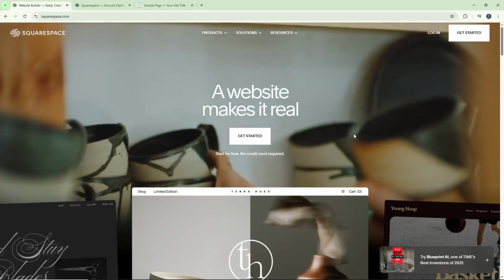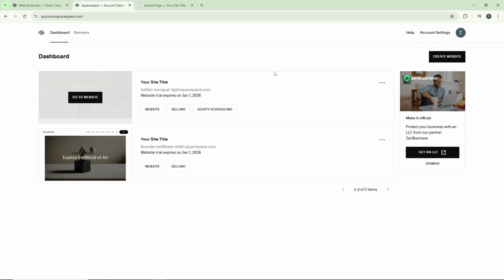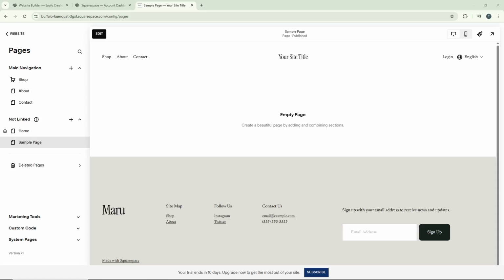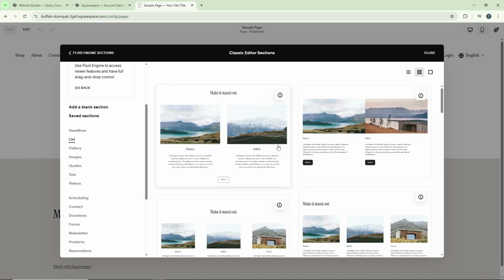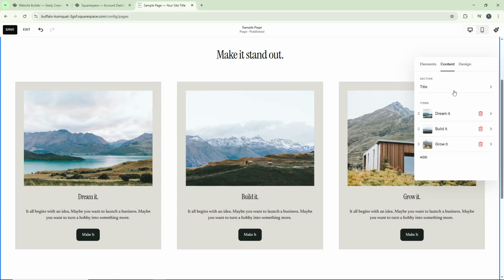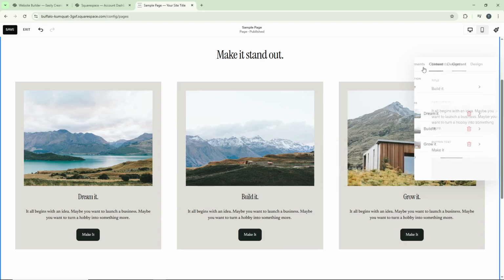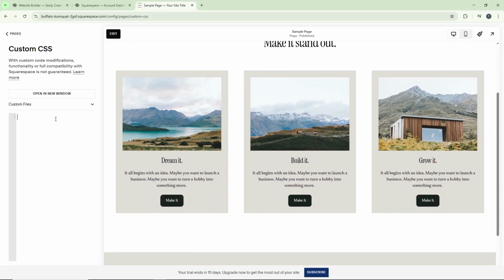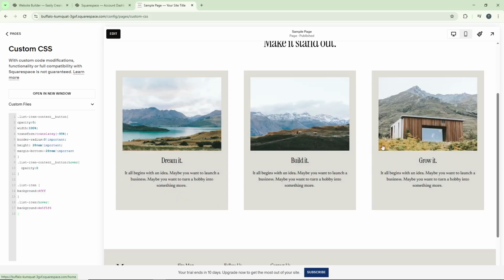How to Create Clickable List Items in Squarespace (Tutorial 2026)